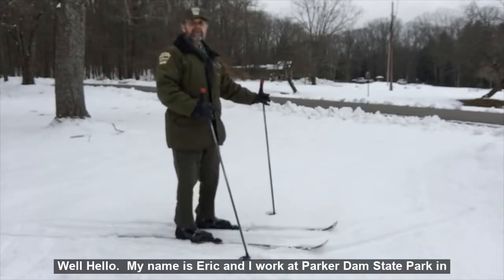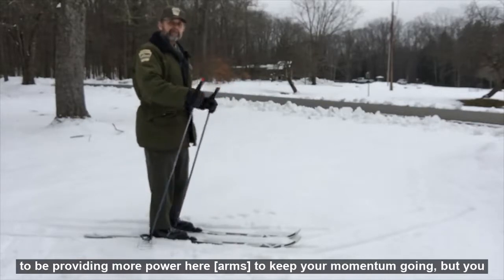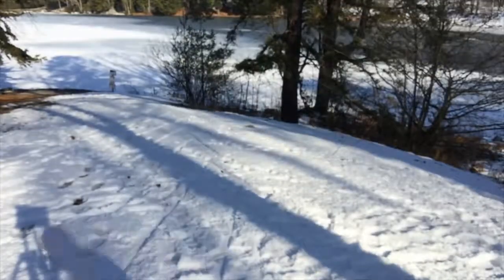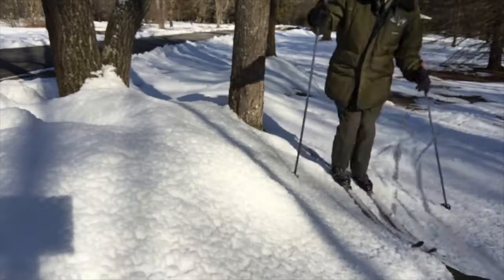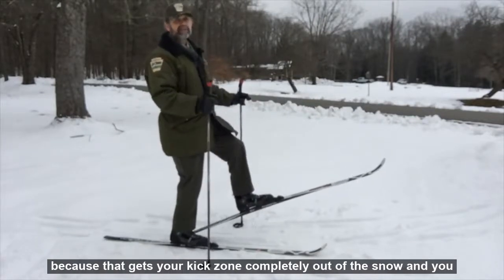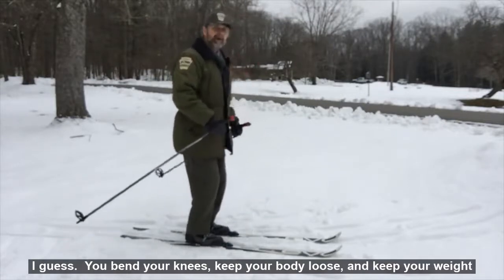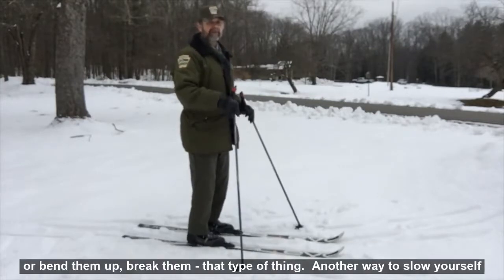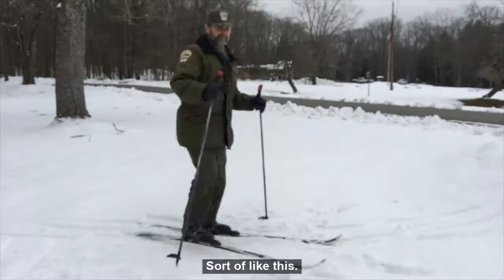XC Skiing - Hills Up & Down Captioned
How does one navigate hills while on cross country skis?  Several techniques shown.  Parker Dam State Park.